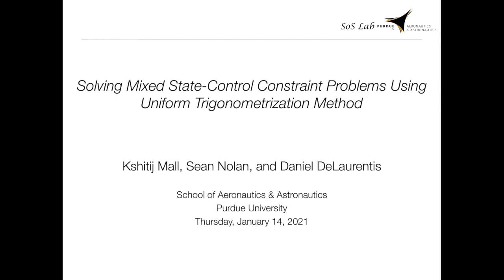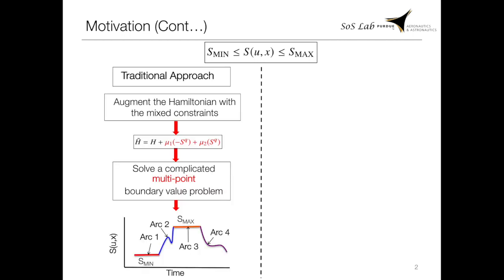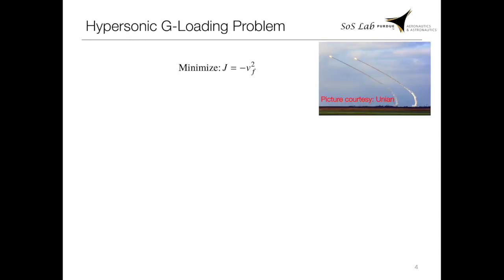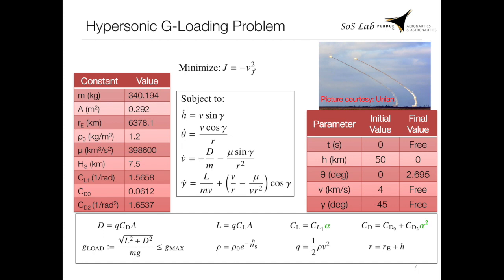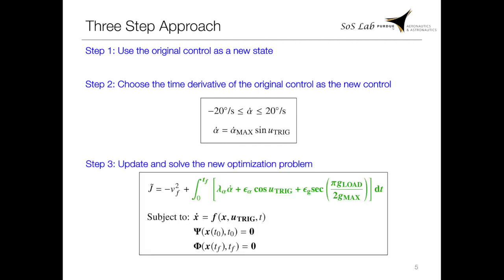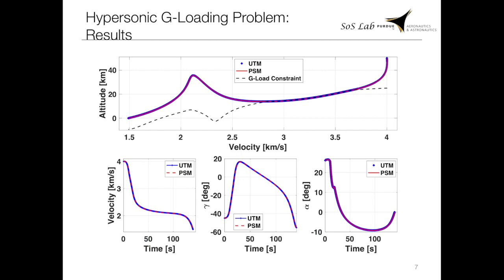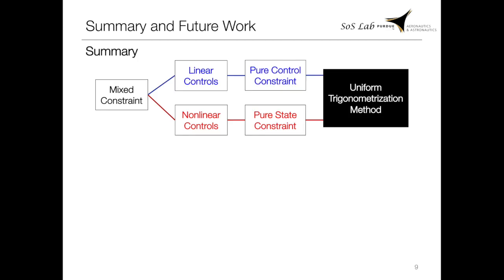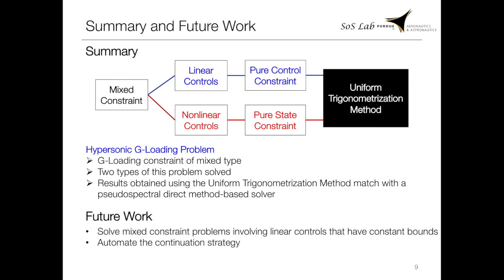Bonus Video - UTM with Mixed Constraints - SciTech 2021